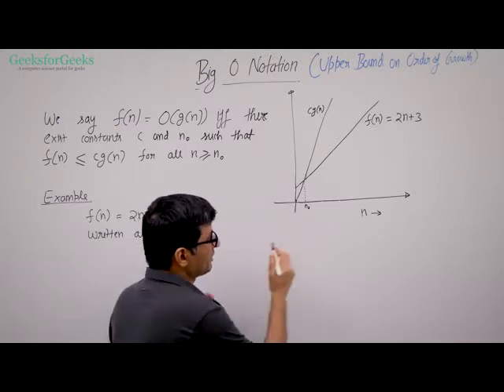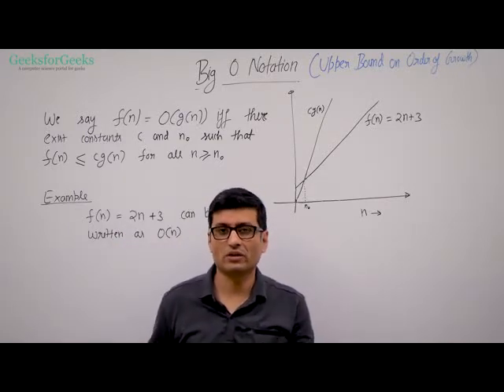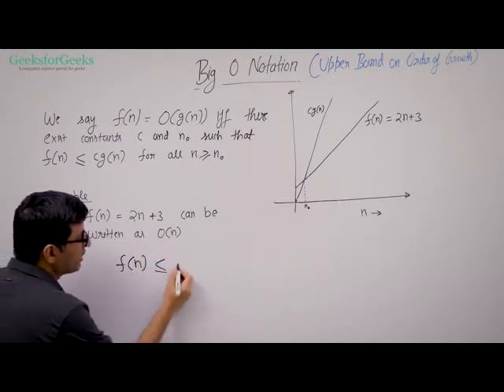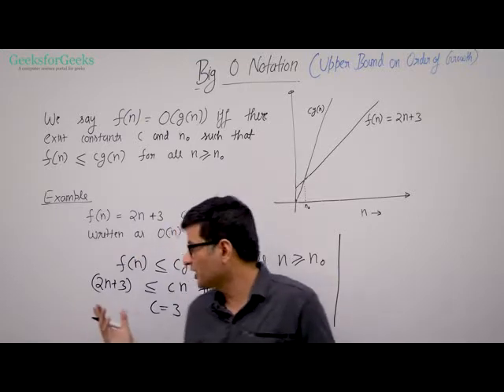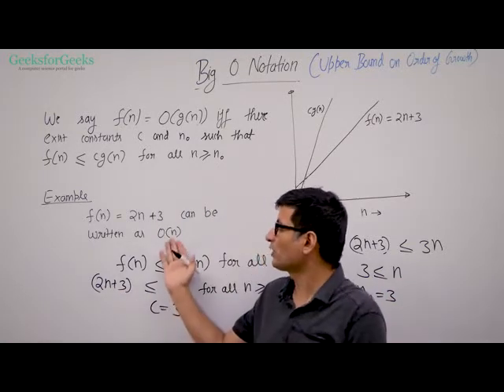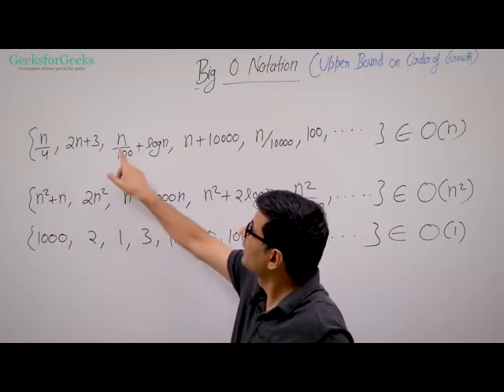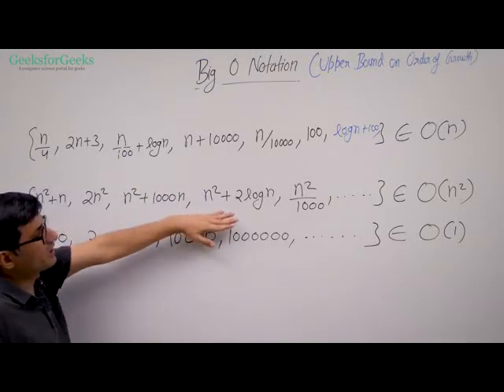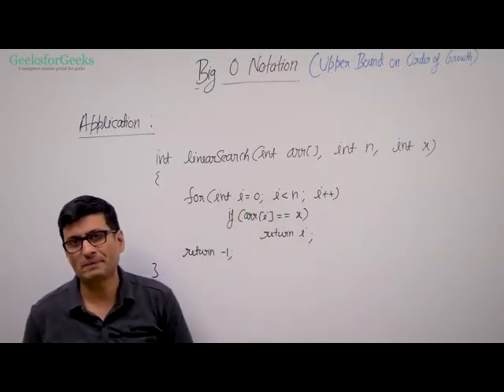Copy of 4 Analysis of Algorithms Track Practice GeeksforGeeks